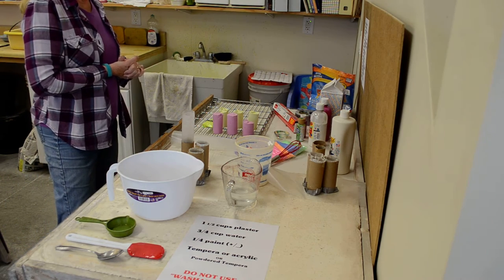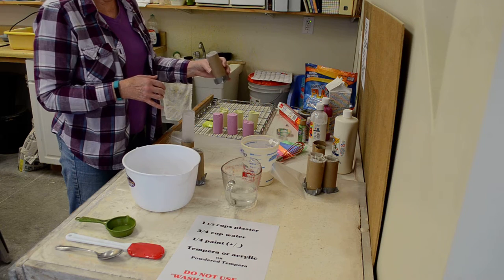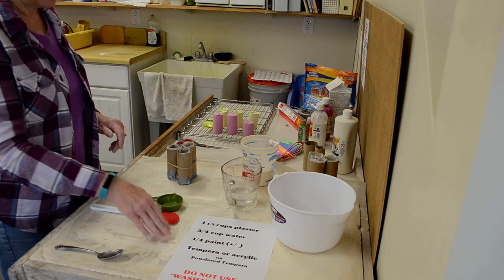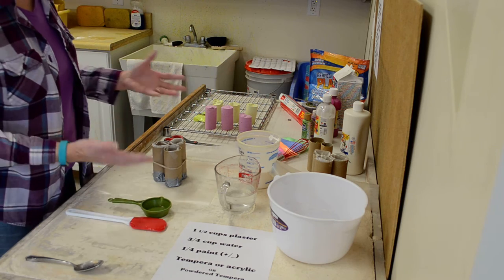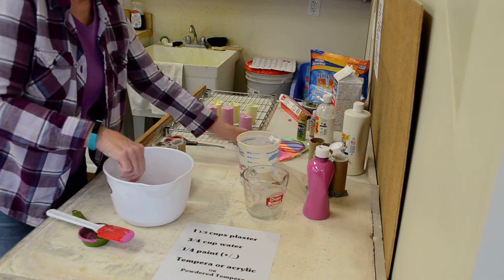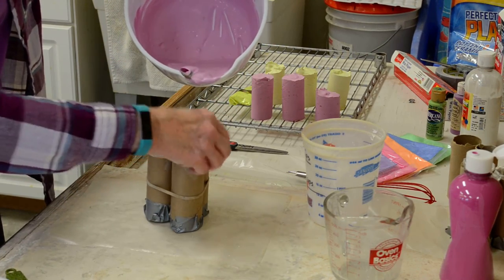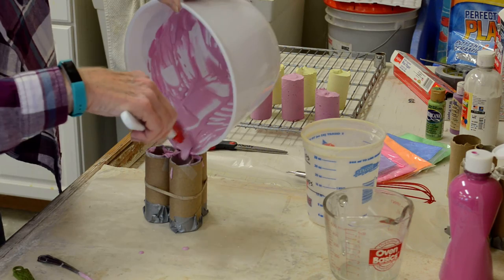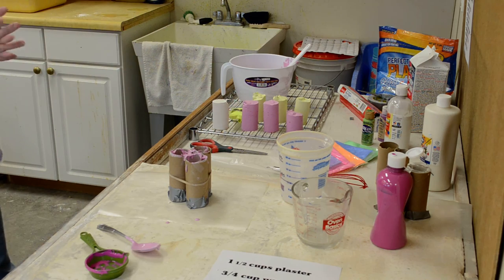Dogwood Arts: How To Make Chalk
HOW TO MAKE YOUR OWN CHALK!

The Chalk Walk remains one of the fan favorites among our visitors in April! The street painting festival, whose origination as a featured event of Dogwood Arts, drew inspiration from a 16th century Italian happening, turns Knoxville’s downtown sidewalks into a seemingly infinite canvas for the region’s most talented professional and student artists. Dogwood Arts brings this event to Knoxville once again to continue to educate visitors and artists, alike, of this lost art in hopes of keeping it alive for future generations.

Chalk Walk is our largest-community driven event, and is open to the public where novice and professional artists alike can apply for a space on historic Market Square to ‘chalk.’ Over 25,000 people attend this one-day event, and the winning artists are presented a ribbons and cash awards.